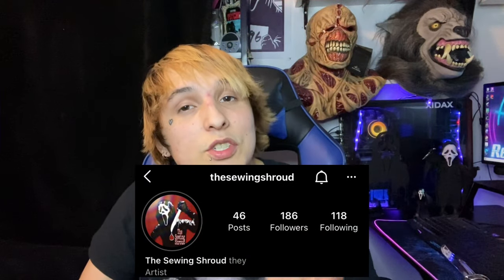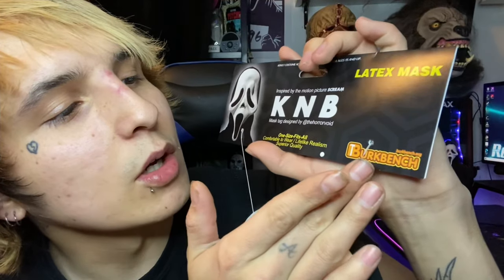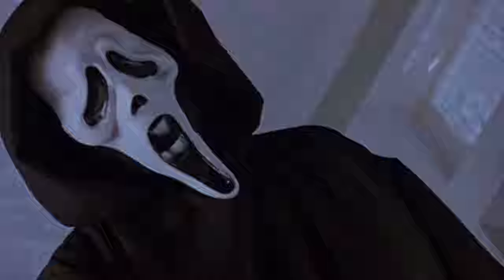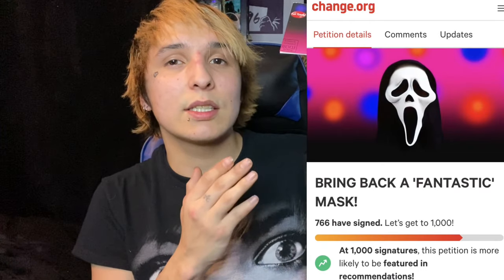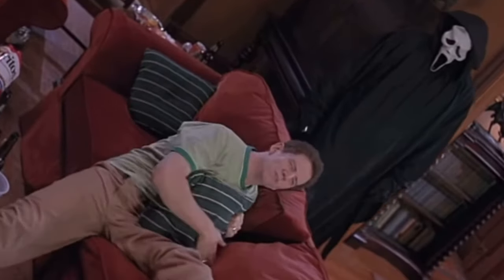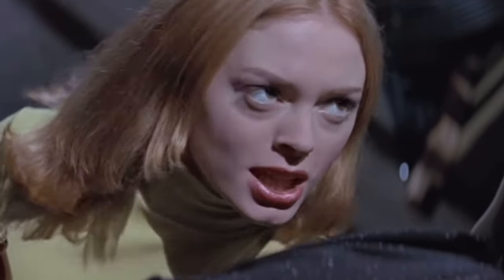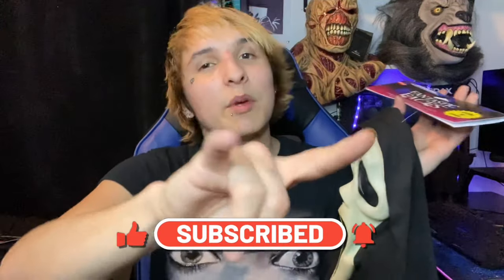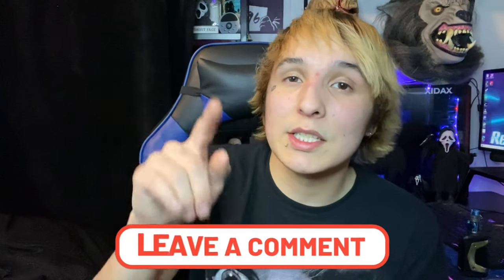Ghostface Mask(SCREAM 96”, Generation 1, KNB)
“What’s The Matter Sidney You Look Like You Seen A Ghost”

Mask Collector & I’m a Xbox Gamer- SONICS 32 Occasionally upload
If You’d like to help support the channel more so I can buy more things for the channel you can donate 😉👉👉 Don’t forget to follow me on my other social media🤪👻
Thanks for all the support and love everyone 💯💯💯